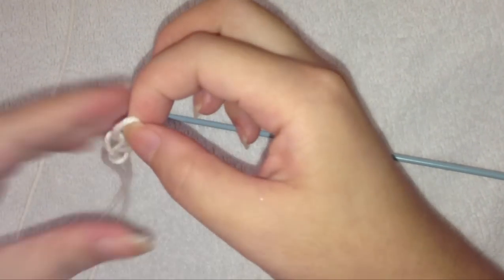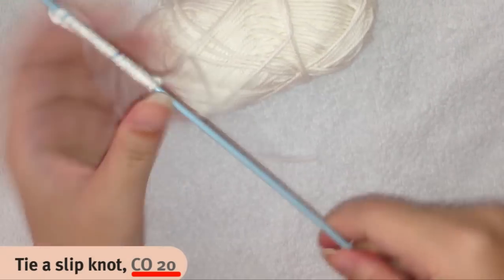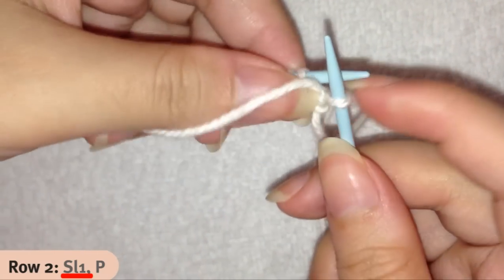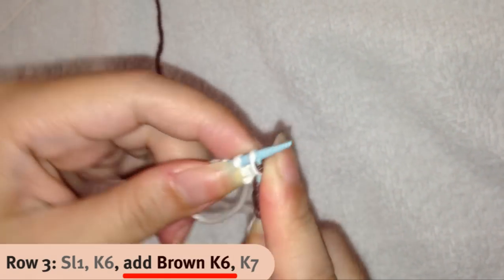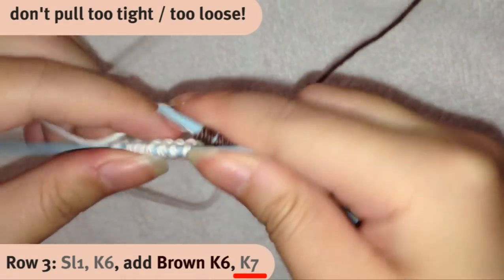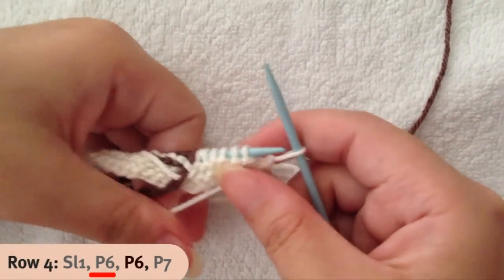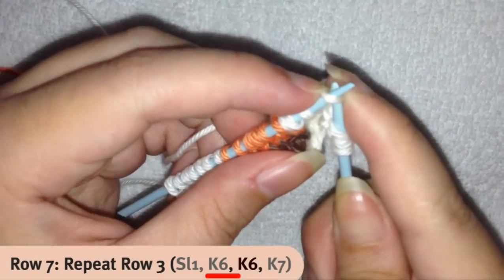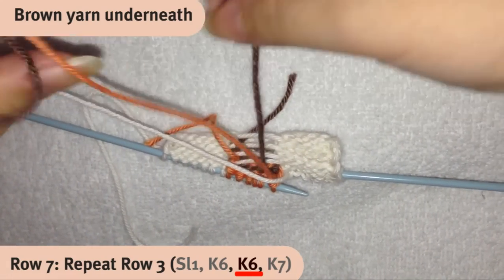How to Knit Snowman Mobile Phone Cover Case (Part 1)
This video will show you how to knit Snowman mobile phone case step by step. This video is part 1. Part 1 contains on how to knit the front side Row 1 - Row 7. I separate them into different parts as it takes so long to encode the video files. Hope this video will help someone :)! Free knitting patterns & knitting chart is available in my blog.
for Free Cute Knitting patterns